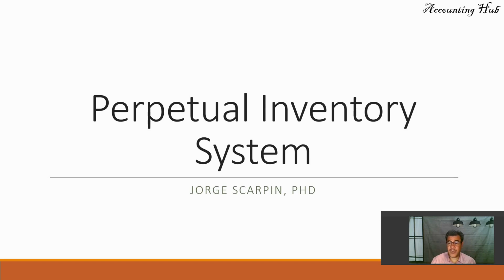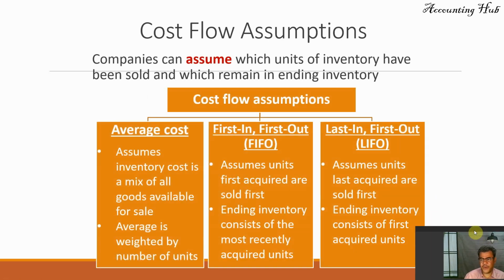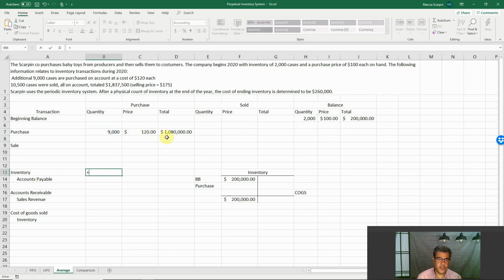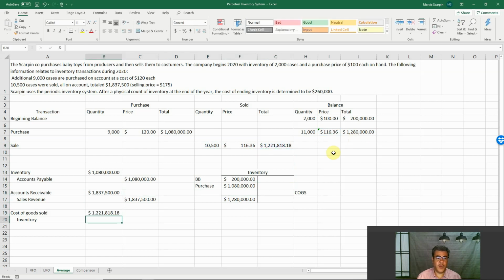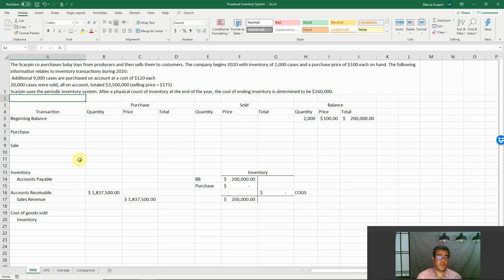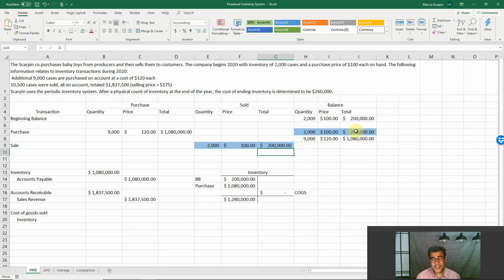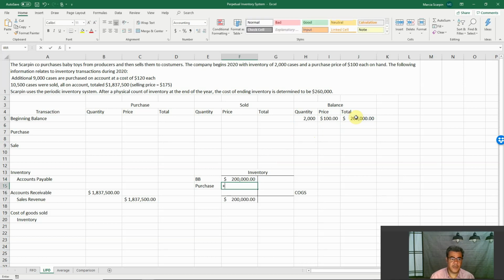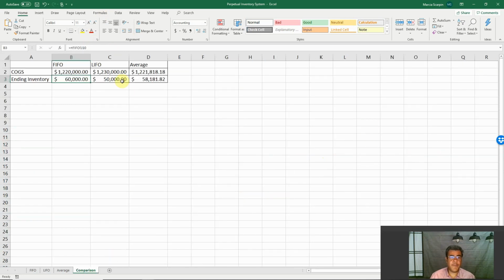Perpetual Inventory System (FIFO, LIFO, and Average)